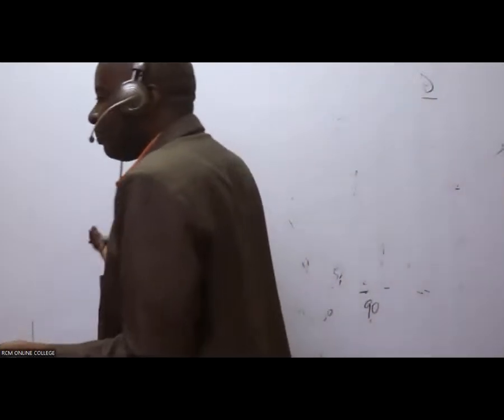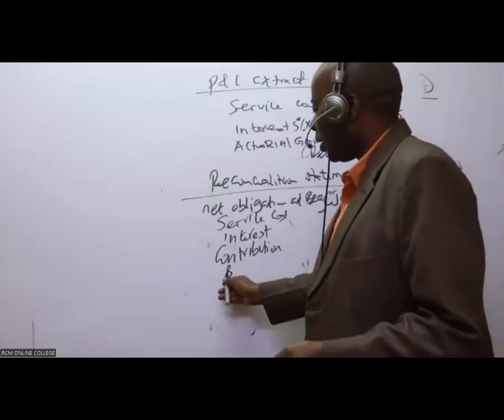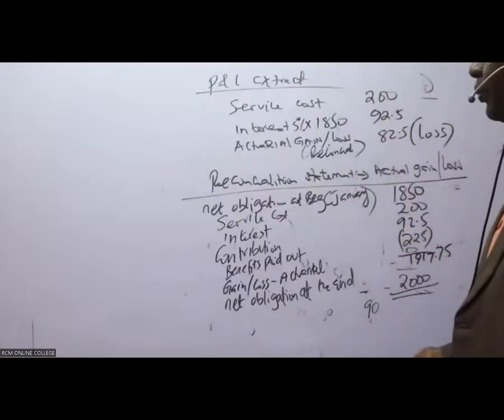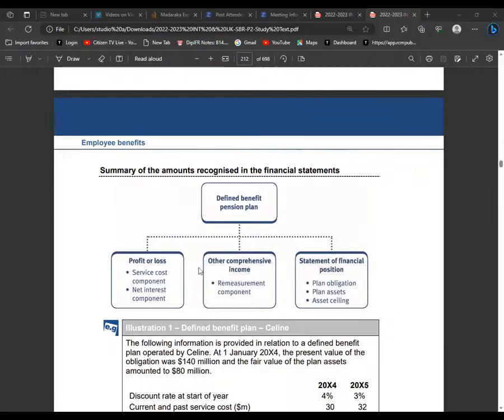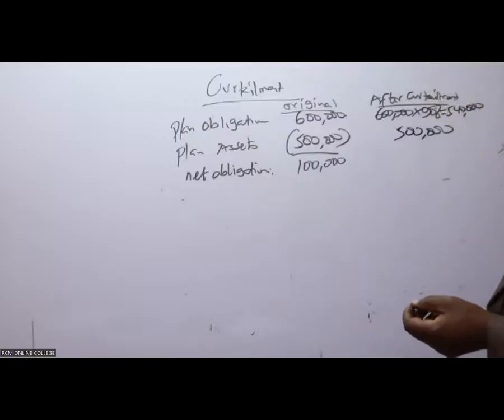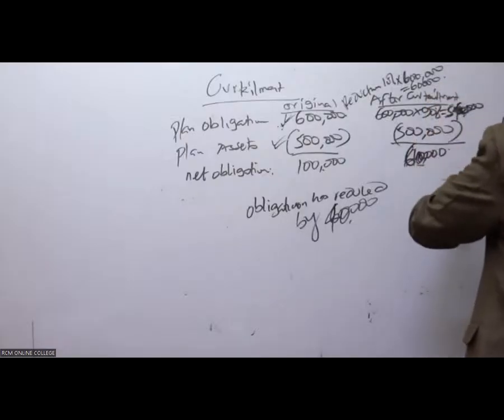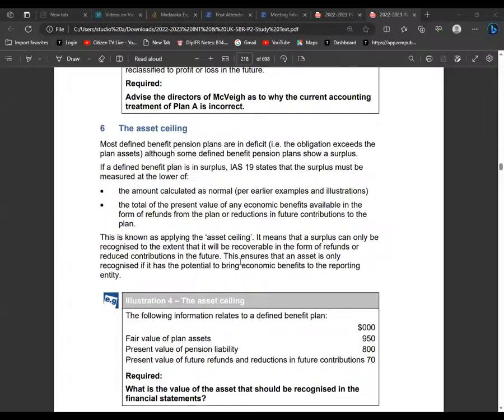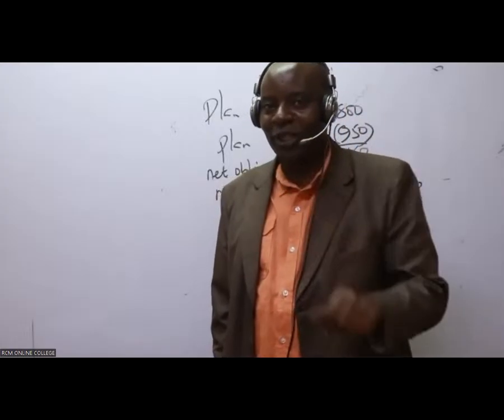AFR-Employees Benefits-CPA KENYA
RCM’s impact is being felt across East Africa!
From Kenya to beyond, we are shaping professionals who win.